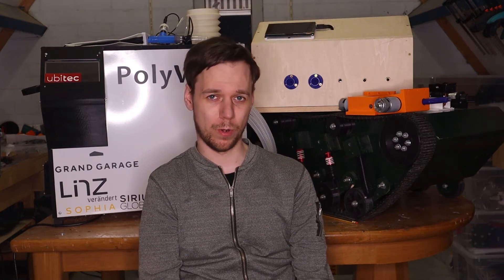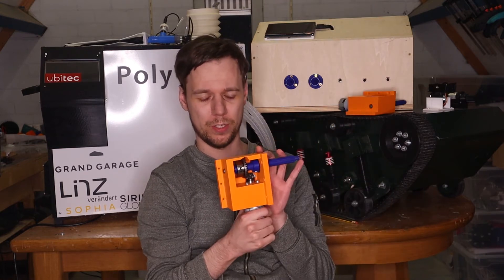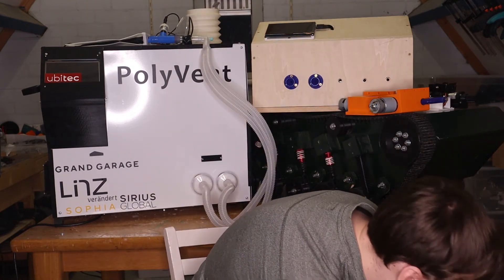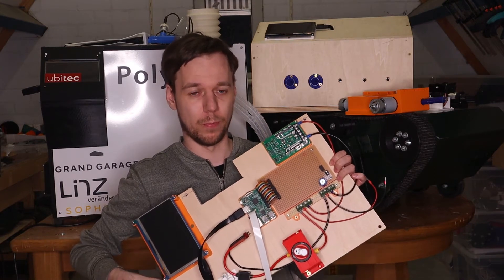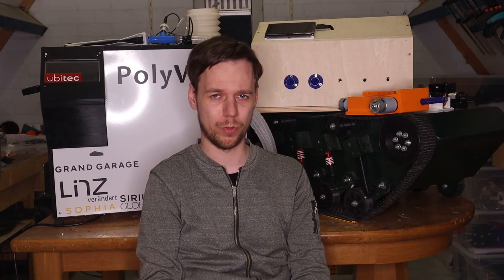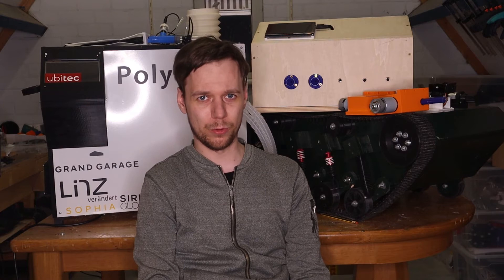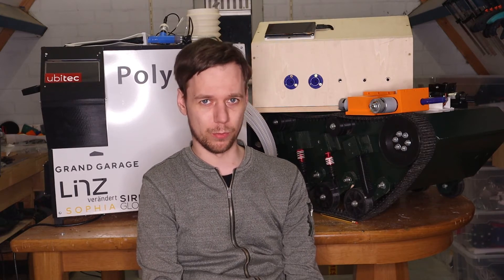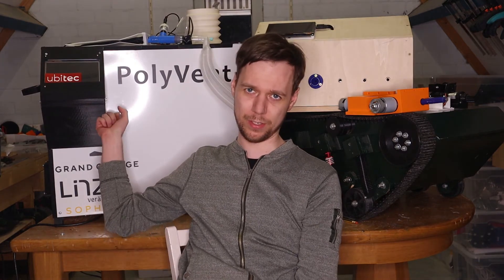Short channel update (Oct 2020)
I haven't uploaded anything in a long while now, so I wanted to take a minute to explain what's been happening and what will be happening in the near future. You can also find me here: